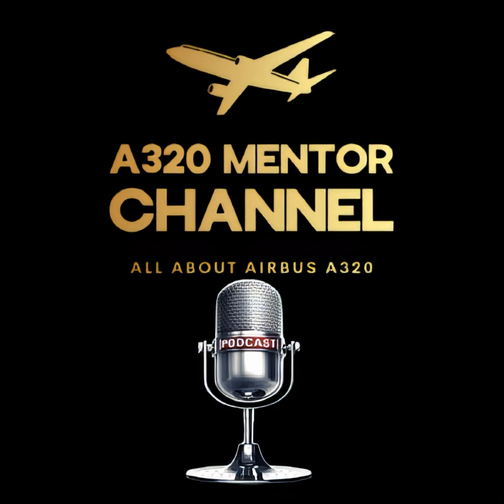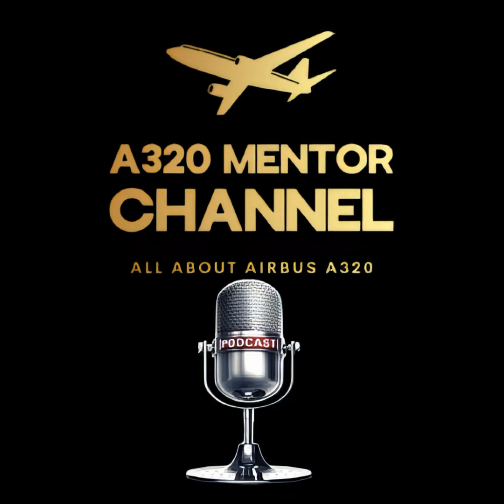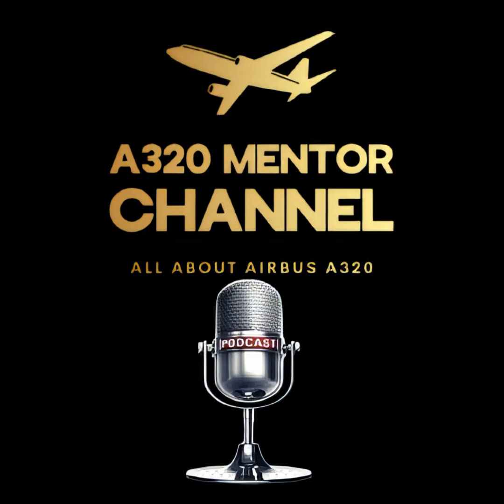Dual Hydraulic Failures on the A320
Welcome to the A320 Mentor Channel!

The channel where we transform complex aircraft systems into practical, operational knowledge for every Airbus A320 pilot — from new cadets to experienced commanders. In today’s podcast, we're diving into a topic that, while rare, is critical for flight safety and simulator preparation: Dual Hydraulic Failures on the A320.

Let’s explore the procedures, systems involved, handling recommendations, and how to manage this high-workload scenario effectively. Buckle up — this is one of those “need-to-know” situations.